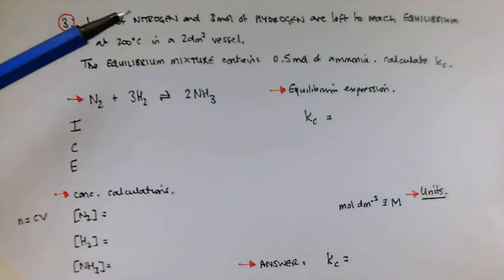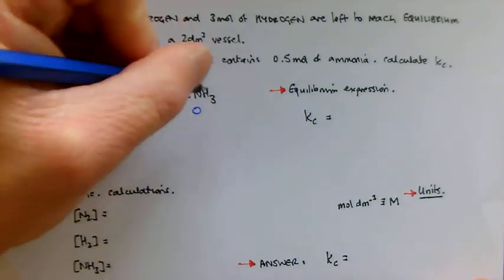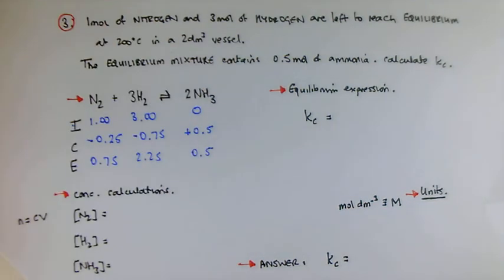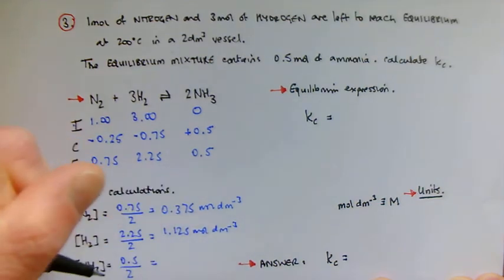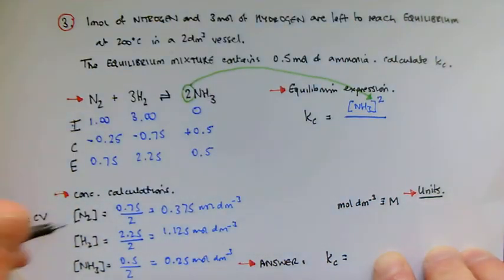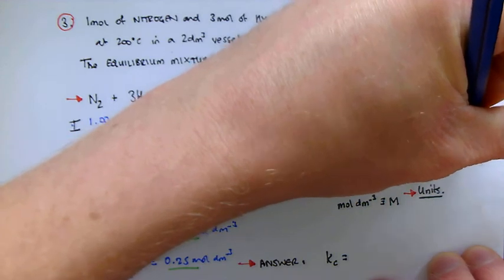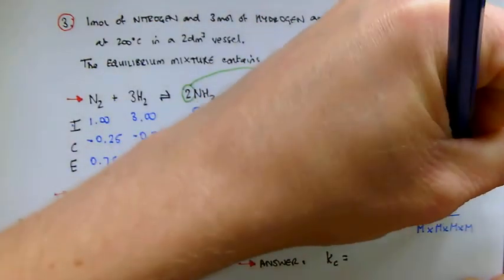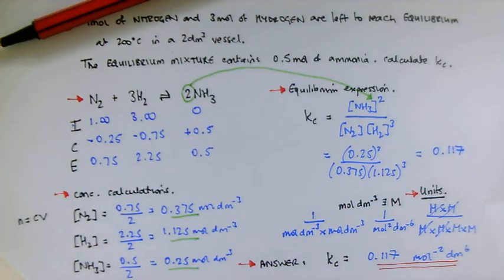Mr Clark Explains Kc Calculations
Working through Q3 of the problems sheet to help my students' understanding